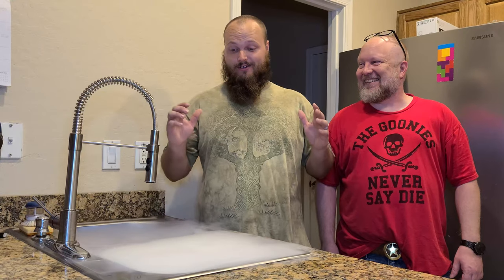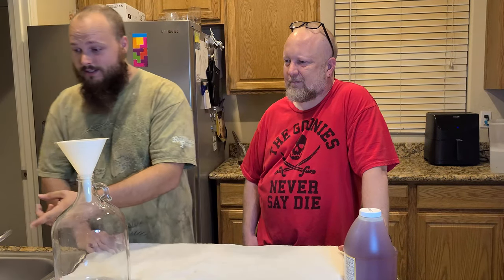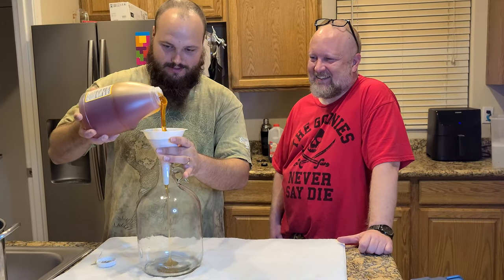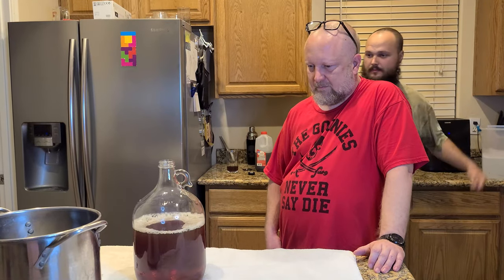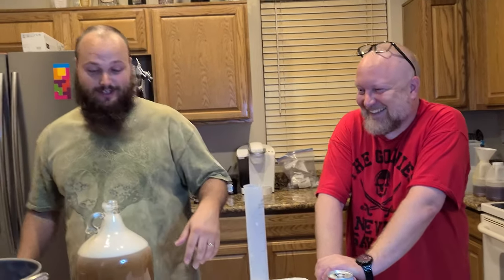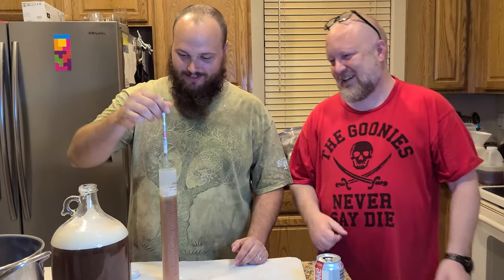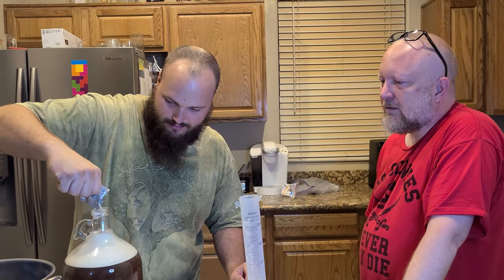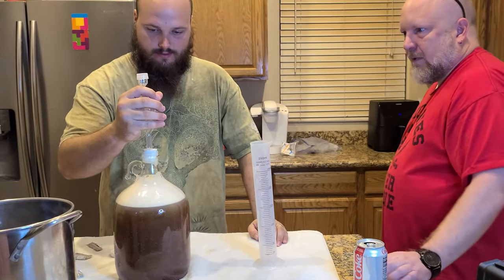Root Beer Mead?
Today we Started a Root Beer Mead